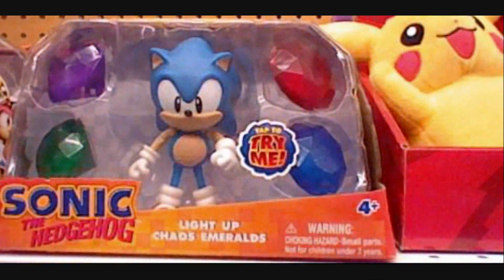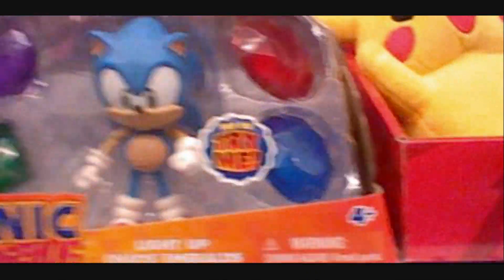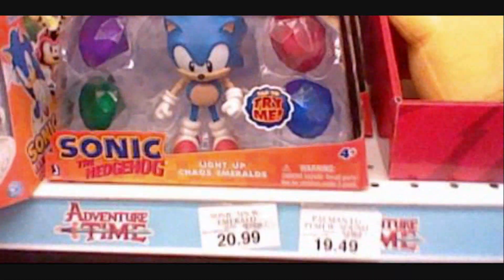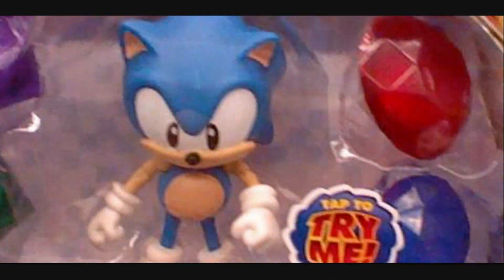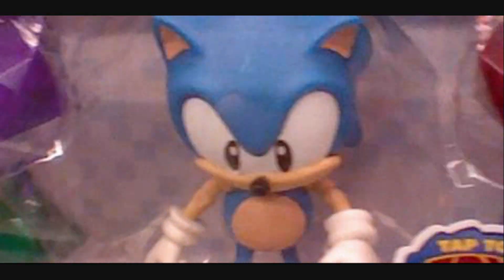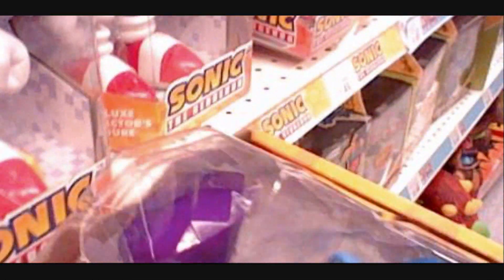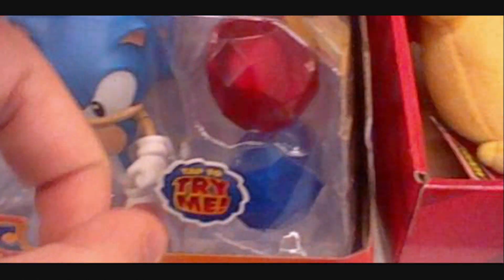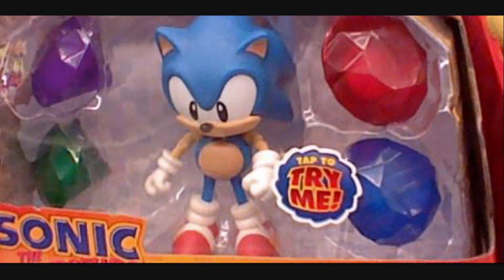New Sonic toy on shelves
well, it's no Rouge figure, but these new light up Chaos Emeralds are pretty cool.  Right now I have no plans to buy the set because I already have that Sonic figure but the emeralds would be nice to add to my collection if someone wanted say...another Silver Sonic figure?